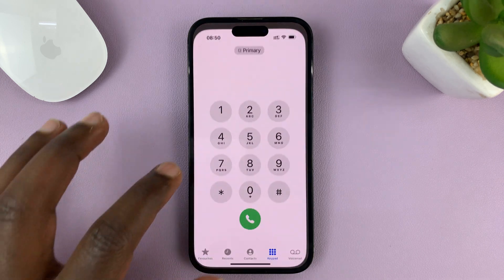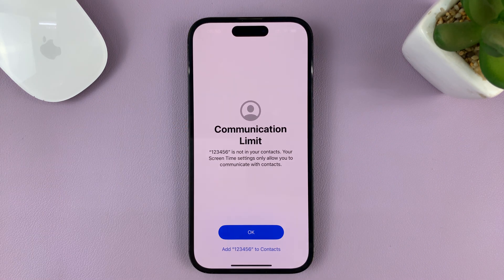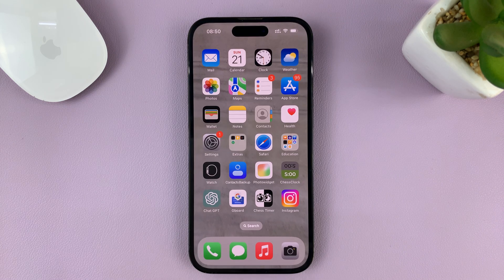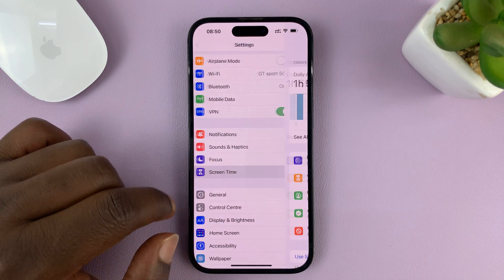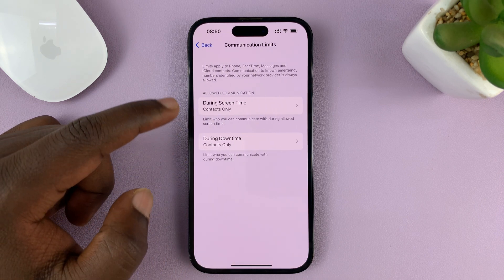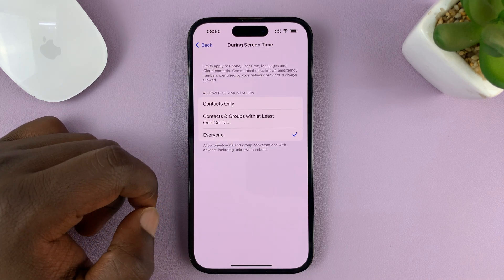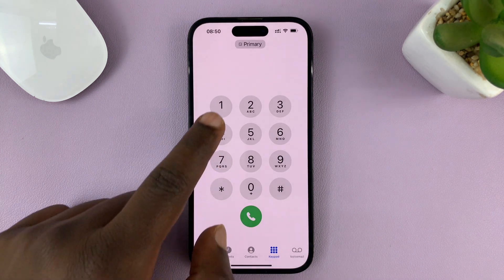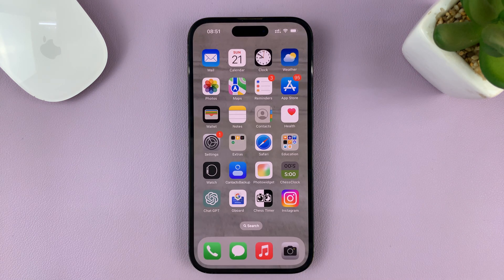How To Turn Off Communication Limit For Phone Calls On iPhone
Here's how to turn off the communication limit for phone calls on iPhone.

A communication limit is a feature that allows users to set restrictions on incoming and outgoing calls. It can be helpful in managing screen time and preventing unwanted distractions. However, there may be situations where you need to temporarily disable this limit, and that's where this tutorial comes in handy.

To Disable Communication Limits on iPhone;
1: Unlock your iPhone and go to the home screen. Open the "Settings" app. It is represented by a gear icon. In the Settings menu, scroll down and tap on "Screen Time." This option is usually located near the top of the menu.

2: If prompted, enter your passcode or use Touch ID/Face ID to authenticate. Once you're in the Screen Time settings, tap on 'Communication Limits'. Under Communication Limits, you will see various options for limiting communication on your iPhone. Tap on "During Screen Time."

3: You will now see the communication limit options for phone calls. Tap on 'Everyone' then you can exit the Settings app by pressing the home button or swiping up from the bottom of the screen, depending on your iPhone model.

Once you have completed these steps, the communication limit for phone calls on your iPhone will be turned off, allowing you to make and receive calls without any restrictions.

Galaxy S23 Ultra DUAL SIM 256GB 8GB Phantom Black:

Samsung Galaxy A14 (Factory Unlocked):

Cell Phone Tripod Adapter